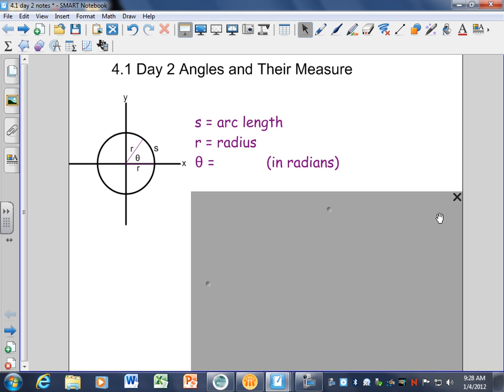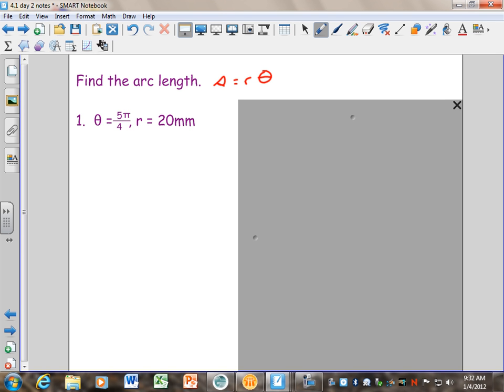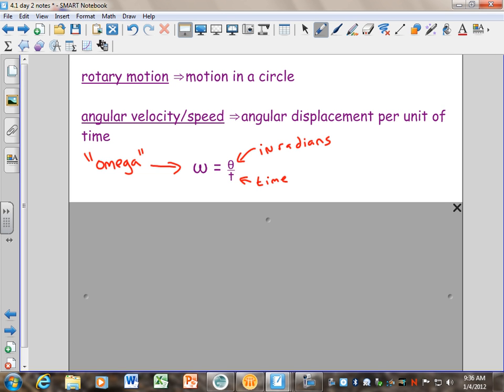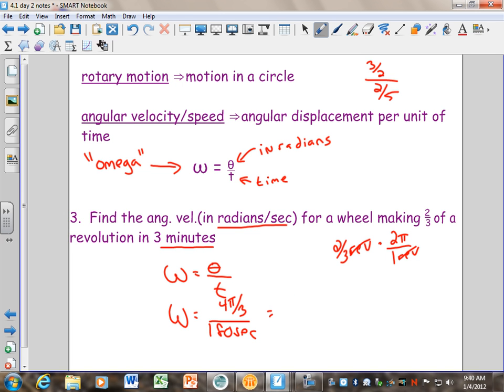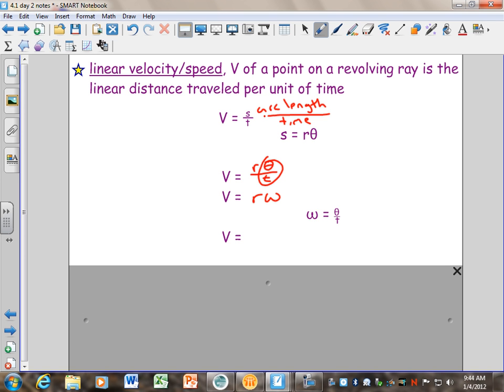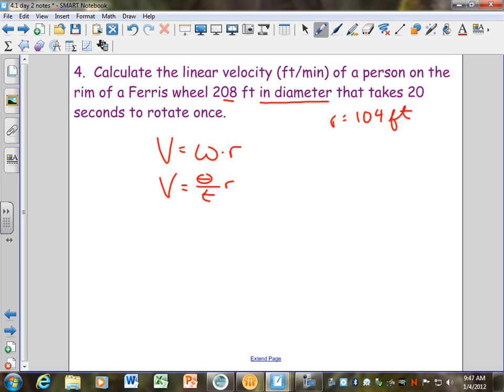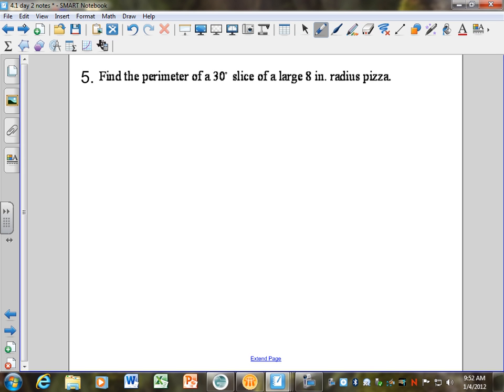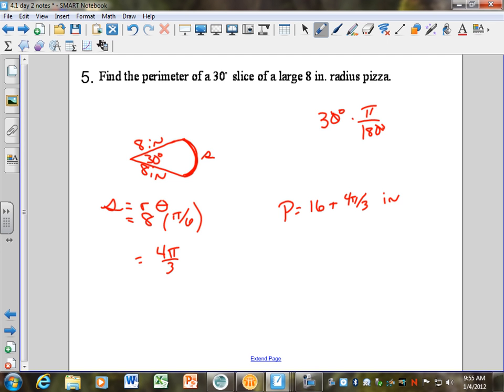4 1 day 2 notes Precalculus